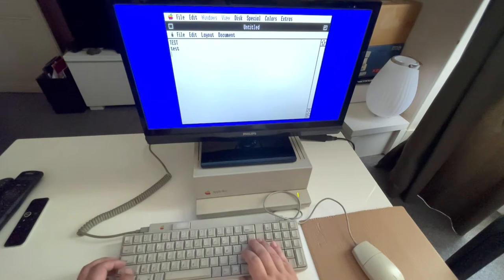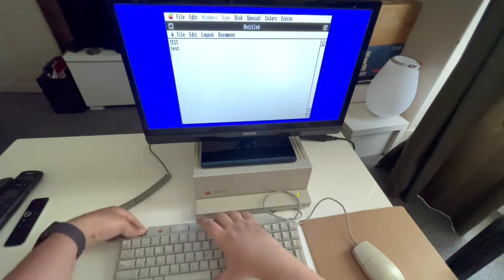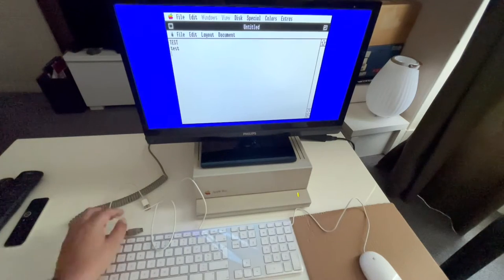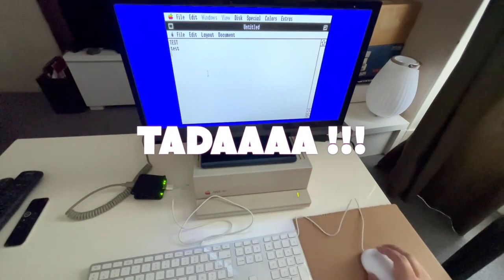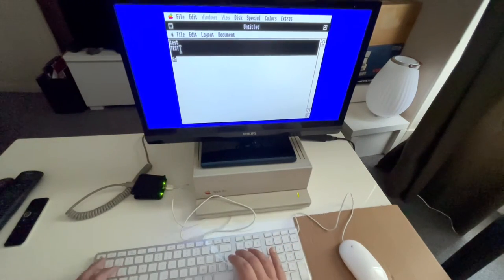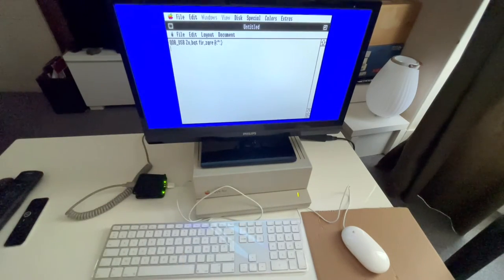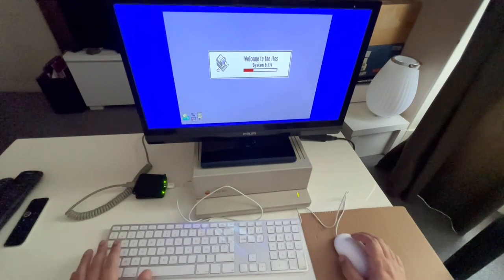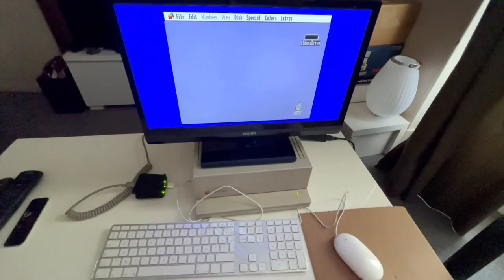Apple IIGS : how to connect a modern USB keyboard or let's meet Wombat (part Two)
In this video, we'll see how to use a Wombat USB to ADB  and vice versae converter. We'll see also how to connect a USB keyboard and mouse (optical) to an Apple IIGS (will work the same on all ADB Macintosh and NeXT). I discovered this device from BMOW (Big Mess O' Wires) website.

ps : I have an AppleSqueezer in the Apple IIGS, and it works perfectly !
Christophe.